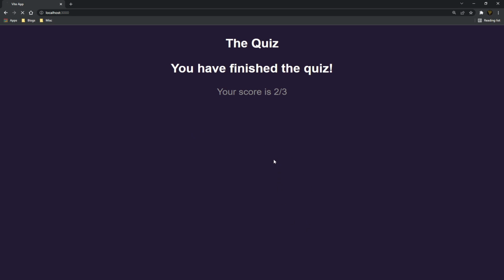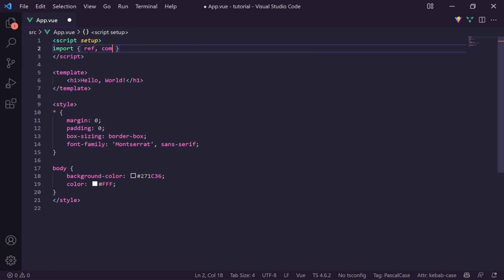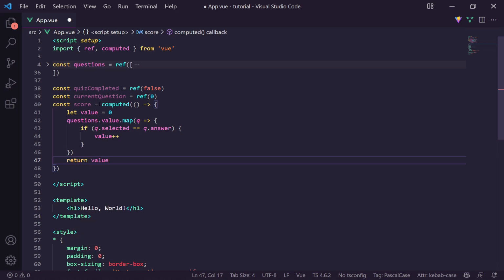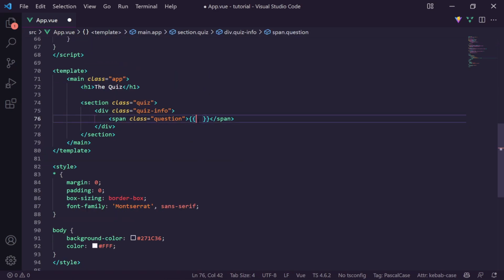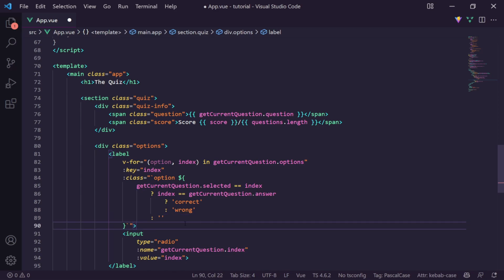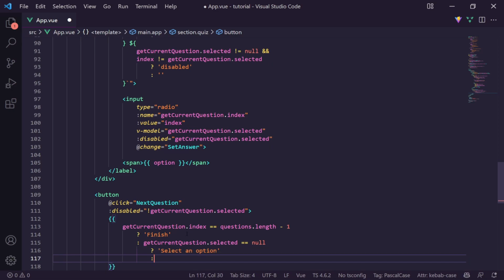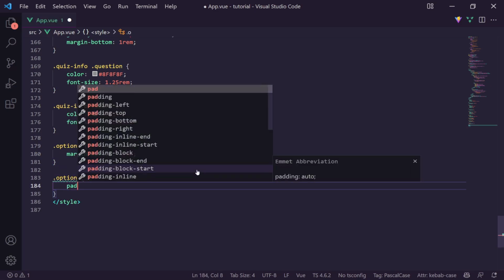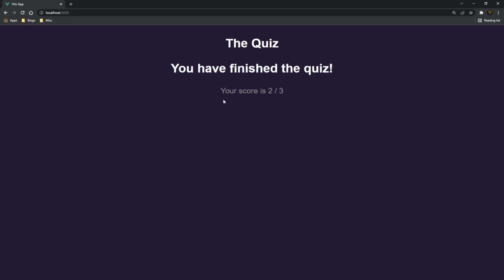Build a QUIZ app using Vue JS | Easy Tutorial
Learn how to build a quiz app using Vue JS!!!